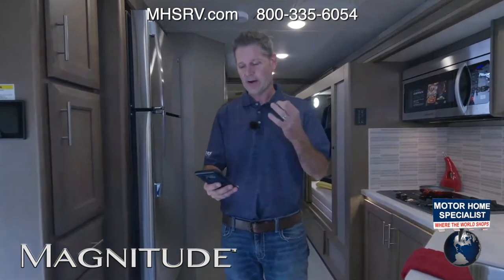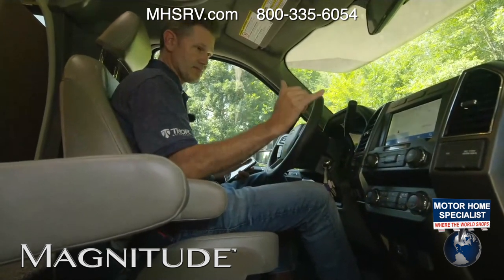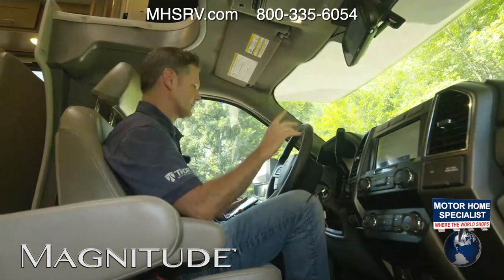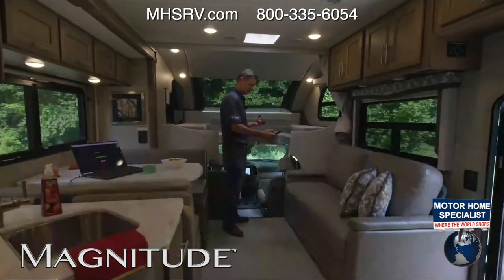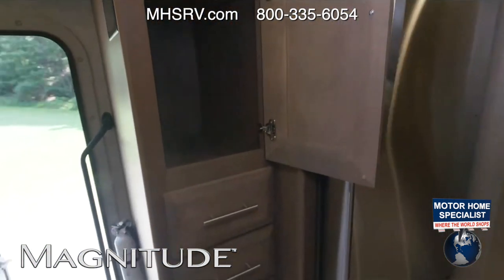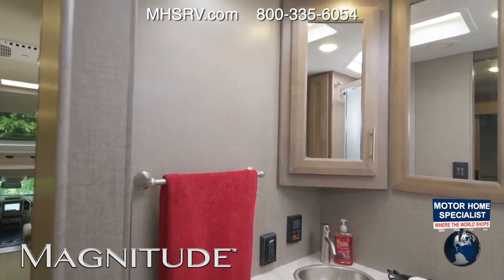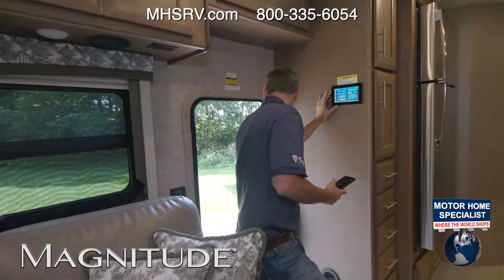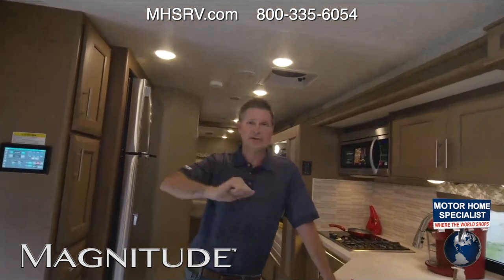2022 Thor Magnitude® Class Super C RV's for Sale at MHSRV.com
The 2022 Thor Magnitude is highlighted by a full wall slide, king size bed, exterior kitchen, theater seating with footrests, washer/dryer prep, a spacious bathroom with dual entrances and a great kitchen and living room layout with tons of sleeping and dining space for the family! It is powered by the Ford® 6.7L Power Stroke® V8 turbo diesel engine with 330HP, 825 lb.-ft. torque and 10 speed transmission with selectable drive modes including Tow/Haul, Eco, Deep Sand/Snow. Additional driver comforts found on the F600 4 X 4 chassis include audible lane departure warning system, pre-collision assist with automatic emergency braking (AEB) and forward collision warning, automatic headlights, FordPass™ Connect 4G Wi-Fi modem, fog lamps, rear view mirror with backup monitor, SYNC® 3 enhanced voice recognition communications and entertainment system, color touchscreen, 911 assist, AppLink and smart-charging USB ports, navigation, side view cameras, emergency engine start switch and much more! This beautiful Super C luxury diesel RV also features the optional child safety tether, leatherette sleeper sofa and features aluminum wheels, automatic leveling jacks, power patio awning with LED lighting, frameless windows, keyless entry, residential refrigerator, large OTR convection microwave, solid surface kitchen counter top, ball bearing drawer guides, large TV in living area, exterior entertainment center with sound bar, Onan diesel generator with automatic generator start, multiplex wiring control system, tankless water heater, 1800-watt inverter and much more. For additional details on this unit and our entire inventory including brochures, window sticker, videos, photos, reviews & testimonials as well as additional information about Motor Home Specialist and our manufacturers please visit us at MHSRV.com or call . At Motor Home Specialist, we DO NOT charge any prep or orientation fees like you will find at other dealerships. All sale prices include a 200-point inspection, interior & exterior wash, detail service and a fully automated high-pressure rain booth test and coach wash that is a standout service unlike that of any other in the industry. You will also receive a thorough coach orientation with an MHSRV technician, a night stay in our delivery park featuring landscaped and covered pads with full hook-ups and much more! Read Thousands upon Thousands of 5-Star Reviews at MHSRV.com and See What They Had to Say About Their Experience at Motor Home Specialist. WHY PAY MORE? WHY SETTLE FOR LESS?

All additional materials and music used in this video have been paid for and are licensed to use by MHSRV. Manufacturer's options, features, colors, floor plans, etc. are subject to change without notice. Some furniture, carpeting, and decorations may be for demonstration only and not be a part of the available features list or sale price. Every effort has been made to insure the accuracy of the information in this video and it is deemed reliable, but not guaranteed information. Any weights and sizes expressed are approximates and may vary from floor plan to floor plan and are not guaranteed  to be 100% accurate. All service and make ready information, including high pressure wash and rain booth test, based on information and services available to MHSRV on a regular basis at the time of video production, but may periodically not be available for use due to maintenance or other restraints. Some visuals may not be of actual unit, chassis, etc. for sale and be used for demonstration and or video production value only. *Any references to #1 are per the official stat surveys of Statistical Surveys Inc. and/or the manufacturer at the time. *#1 in the world reference is for American built motor homes at a single dealership based on official stat surveys information at time of video production unless otherwise stated.